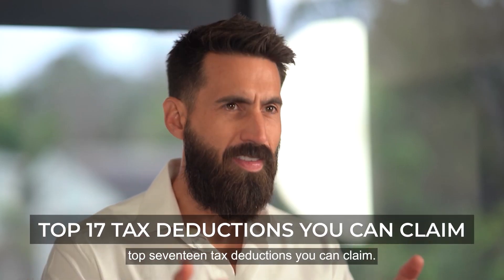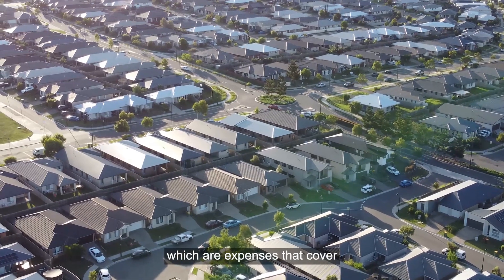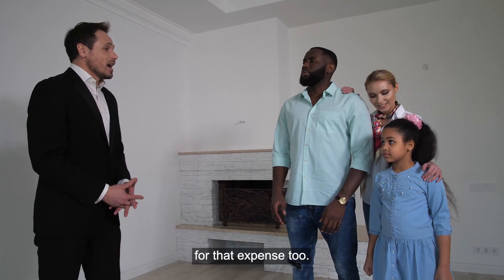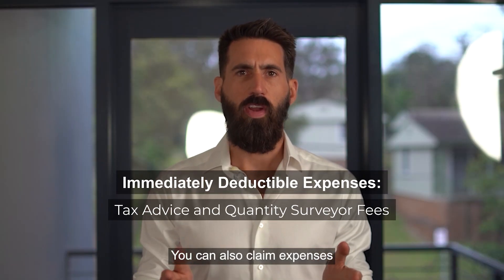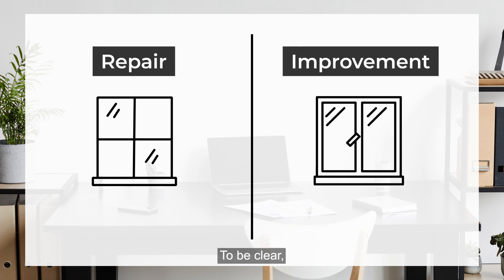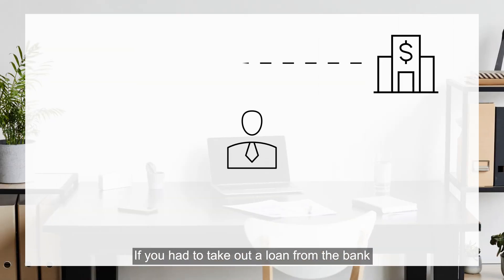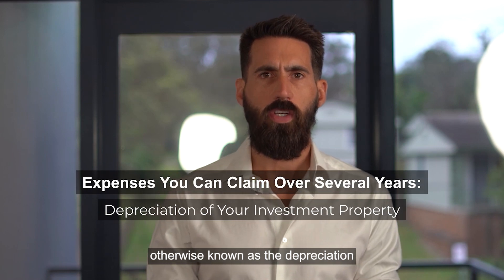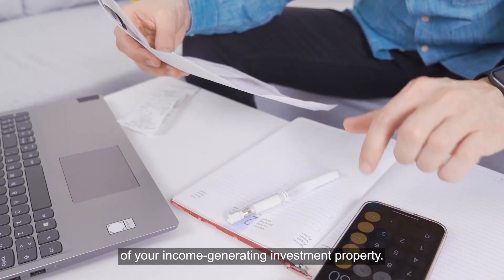Top 20 Property Tax Deductions YOU SHOULD KNOW ABOUT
Ready to turn your investment property into a powerhouse of wealth building?

Whether you're a seasoned investor or just dipping your toes in the water, it's crucial to understand your rental property expenses. From property management expenses to tax advice, we outline the top tax deductions that can maximize your savings and boost your investment's profitability.

We don’t just stop there! To simplify, we’ve divided these deductions into two categories: immediately deductible expenses and those claimed over several years. You'll learn the difference and see which expenses fit into each category.

Be sure to watch as we delve into crucial aspects, like understanding what constitutes a repair (and thus tax-deductible) versus what is classified as an improvement. We also spotlight the most significant tax deduction you can claim: interest on your home loan.

⚠️ Note: Always ensure your documents are in order well before lodging your tax return.

Join us in the journey to successful property investing. Have questions? Don't hesitate to reach out!

Want to hear more? Get regular property market insights and other commercial property updates with our FREE monthly newsletter

Steve Palise is a licensed Real Estate Agent experienced in sourcing quality commercial property investments. He has helped thousands of clients secure and purchase properties. Steve Palise has worked for Australia’s leading buyers’ agencies and is passionate about helping others to achieve their goals and financial freedom. His philosophy: Investments should increase your wealth and passive income with as little risk as possible.

Video produced by Social Wave